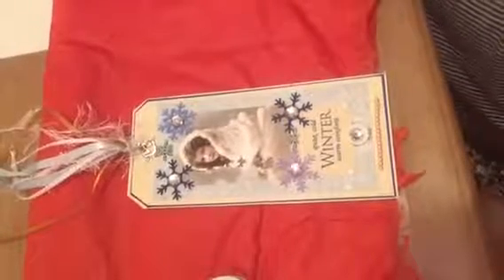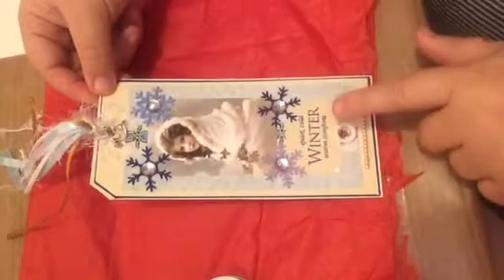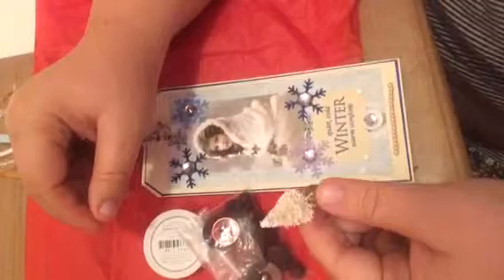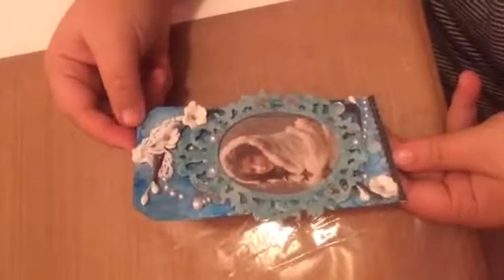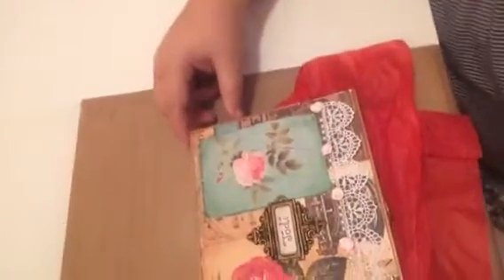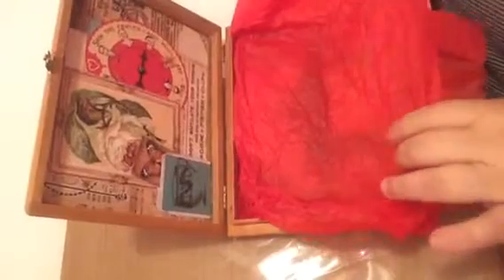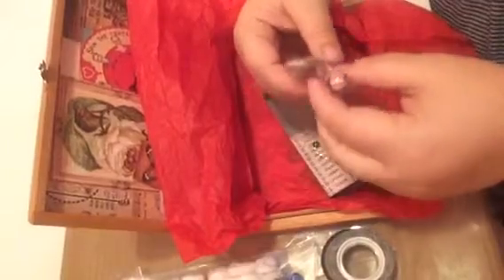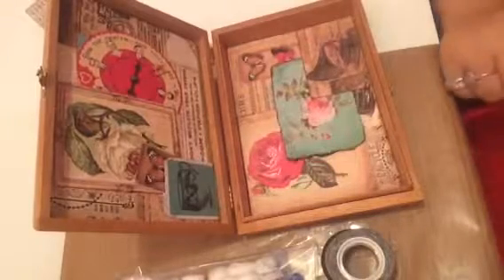Winter Tag Swap in The Craft Hole on FB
I wanted to share the awesome tags I received in the Winter Tag Swap over in The Craft Hole from my super talented partners...Peggy R. And Chary D.  Thanks for all the extra goodies from both of you!!! I love the tags you each made and I appreciate the extras :)
TFW and have a Crafty Day💗Hugs, Jodi